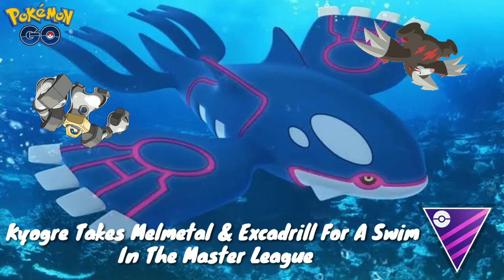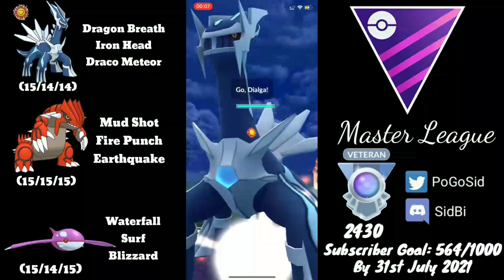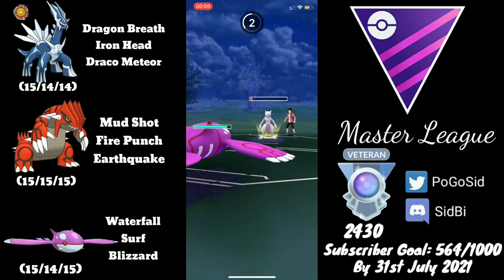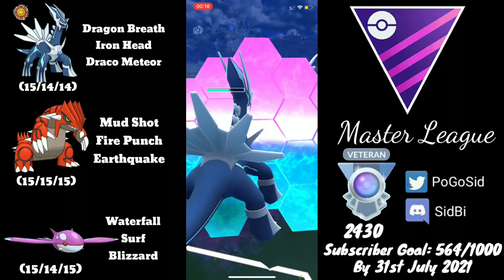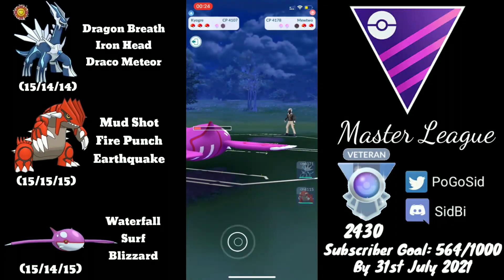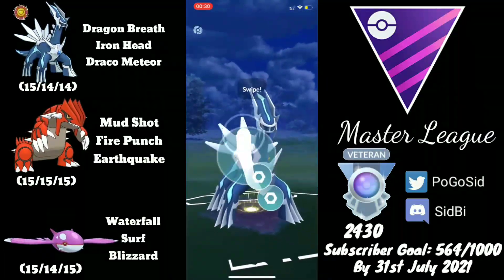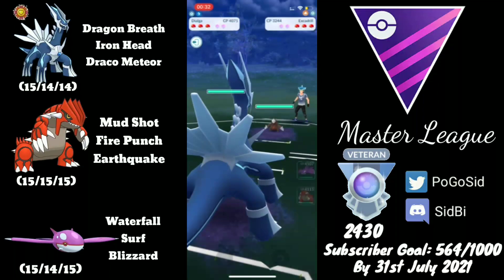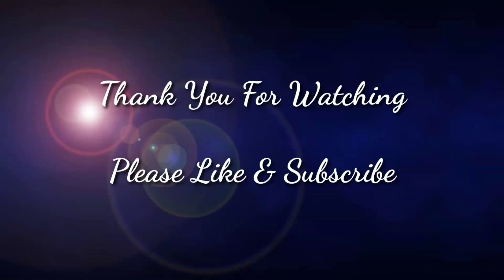Kyogre Counters Excadrill & Melmetal In The Master League | Pokemon GO | GoBattle League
Team Used: Dialga, Kyogre, Groudon

Timeline For The Battles

00:00 - Intro
00:36 - Team Composition
02:04 - Dialga Lead
03:42 - Ho-Oh Lead
05:44 - Giratina Lead
07:36 - Melmetal Lead
09:31 - Excadrill Lead
11:11 - Outro

Pokémon is copyright Gamefreak, Nintendo & The Pokémon Company.

Track